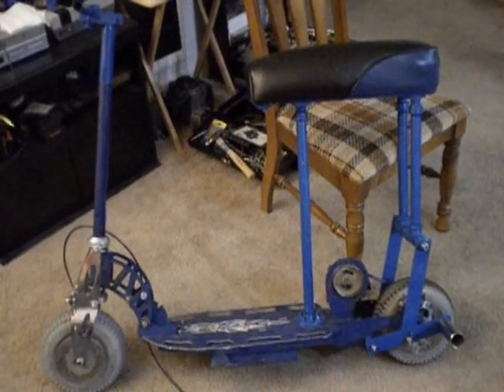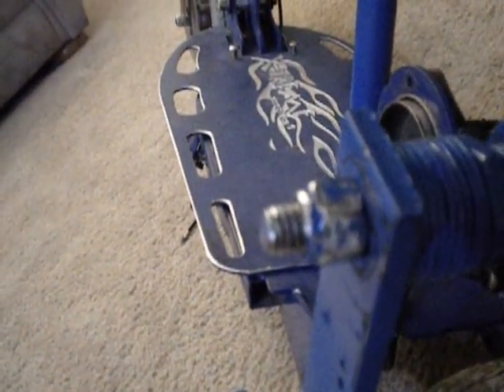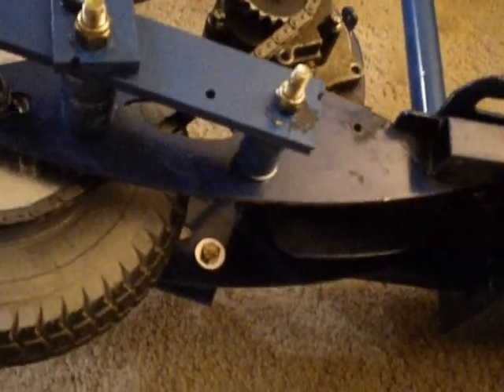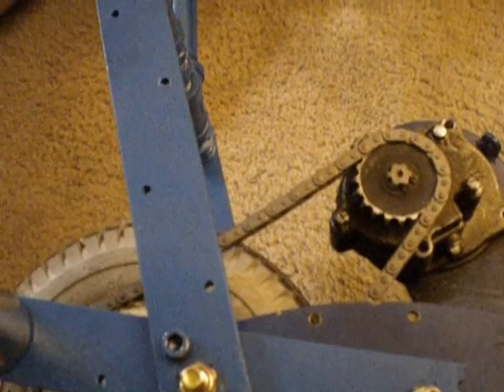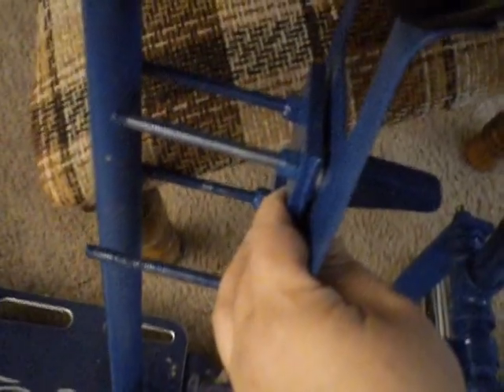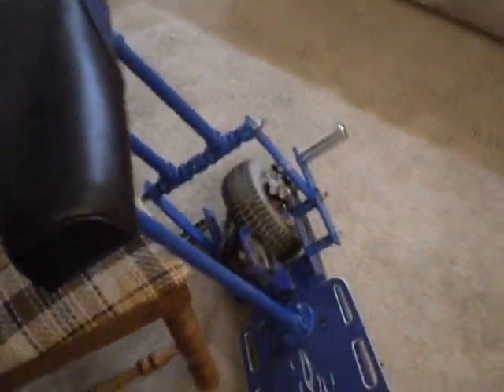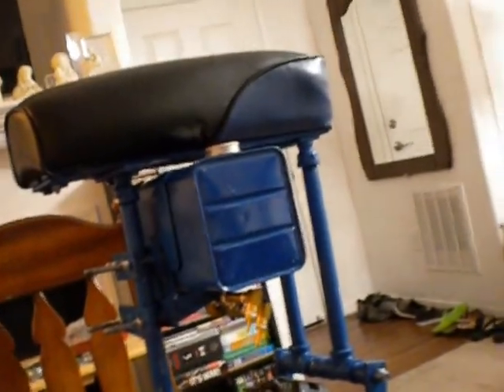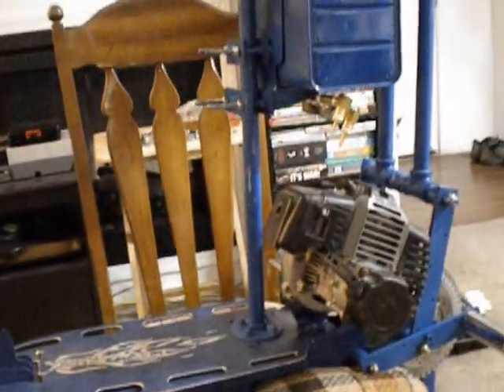Part 4 - Xtreme XG 505 - Mini Bike Seat Frame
The mini bike seat frame for my XG 505 is now basically complete.